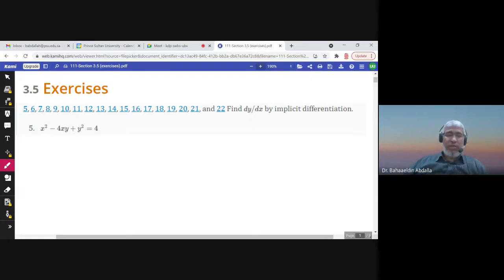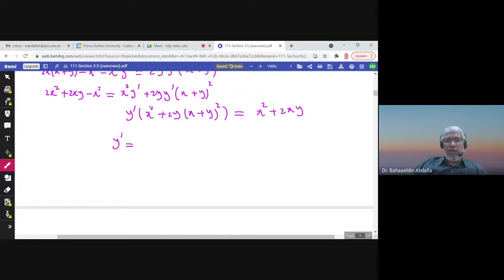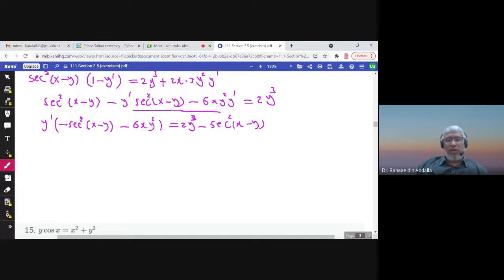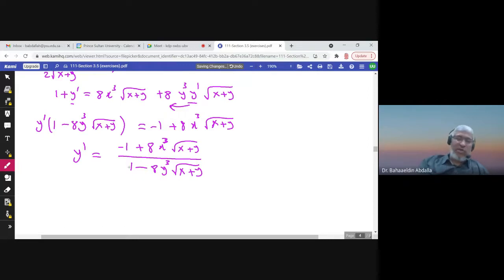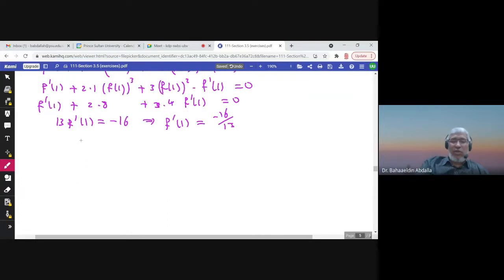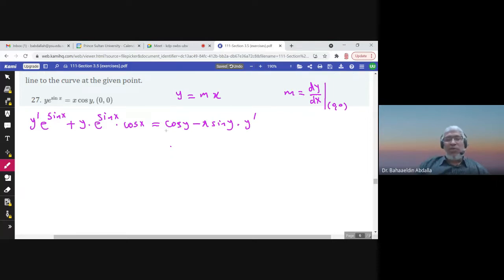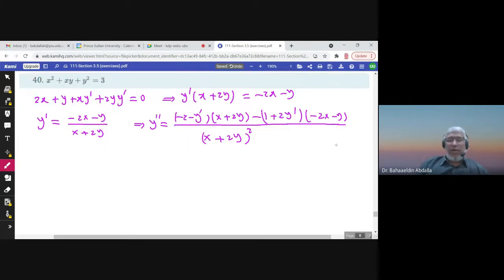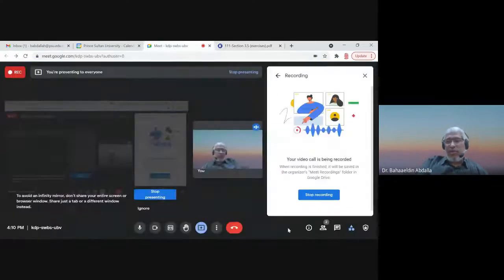3.5 Implicit Differentiation (exercises)